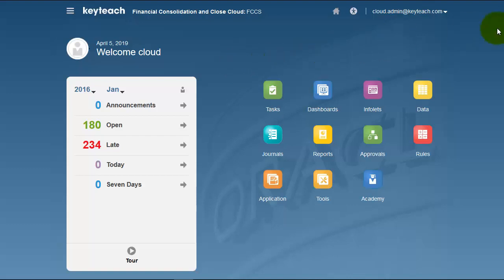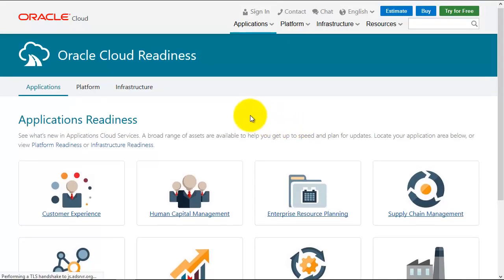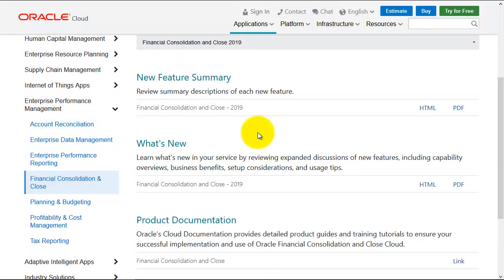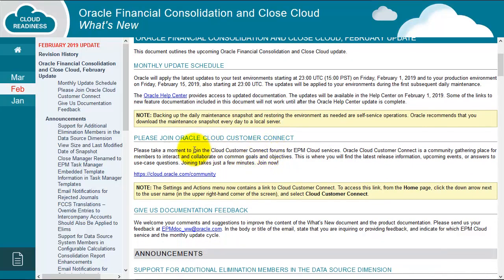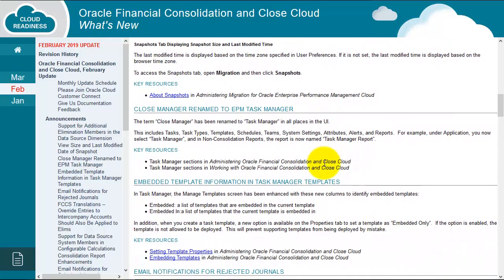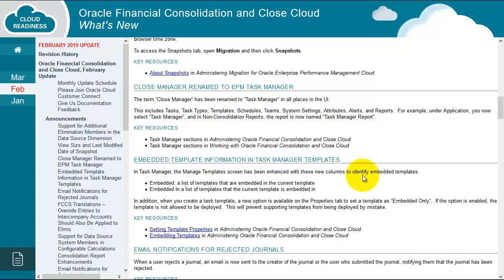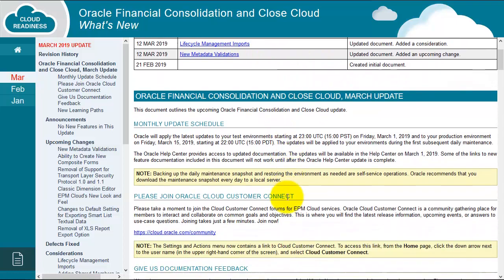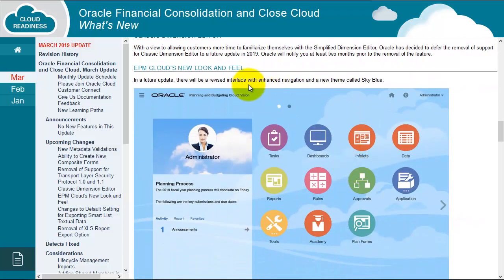09 FCCS Release Readiness. Updating FCCS patching overview explanation. How is FCCS updated?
FCCS Release Readiness. How is FCCS Updated? Updating FCCS patching overview explanation. This is part of a self-paced on demand training course for FCCS available from Keyteach